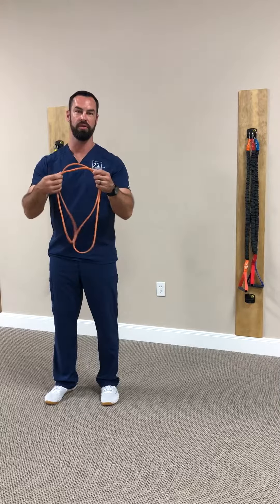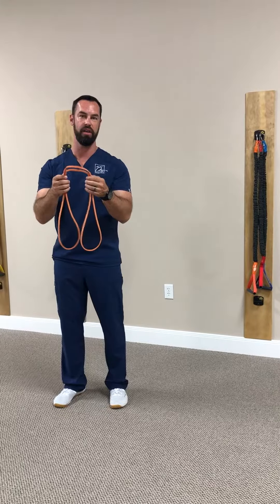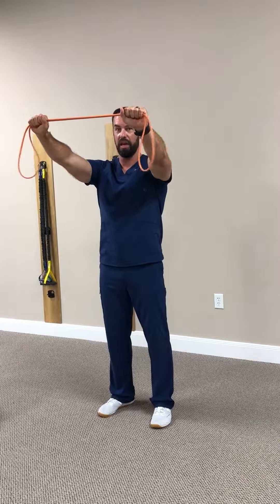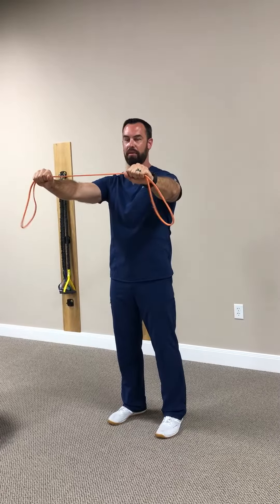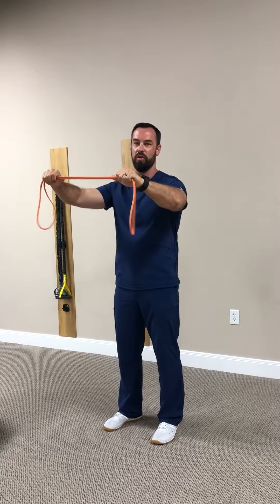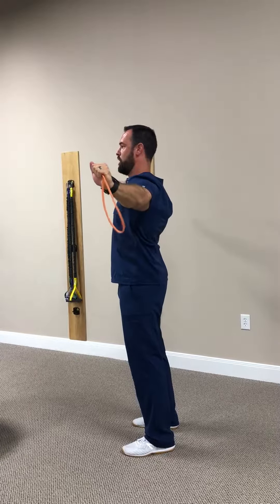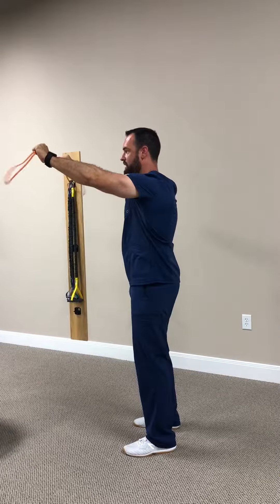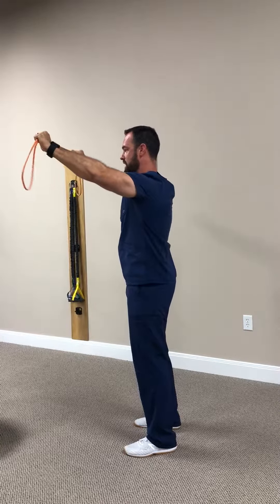Banded Pull Apart